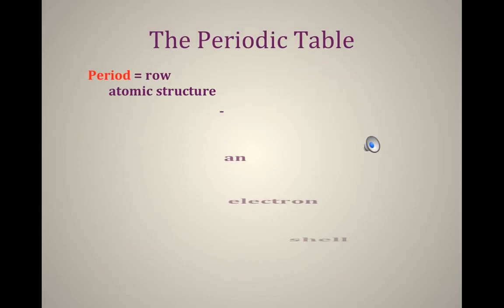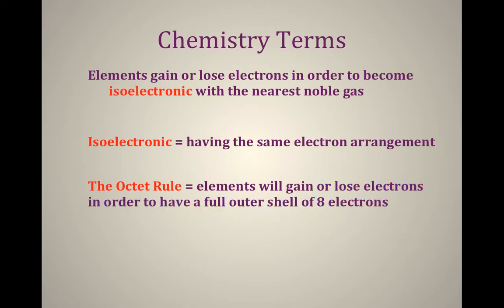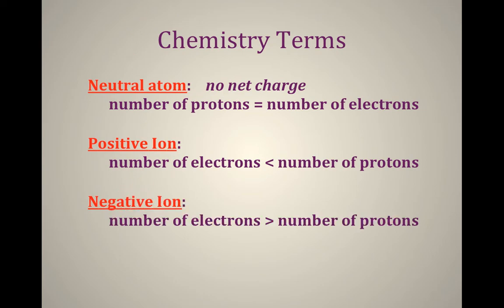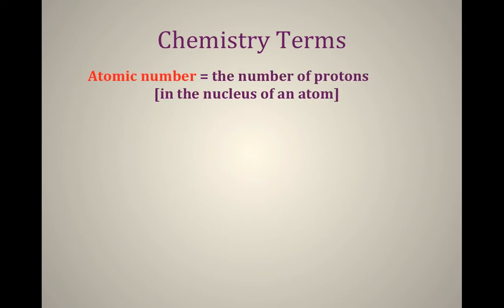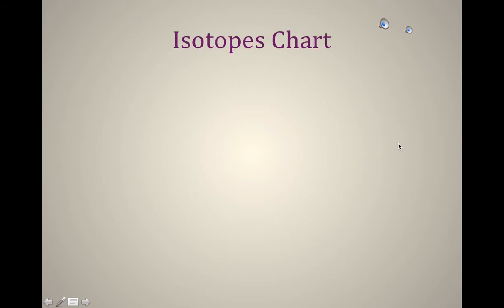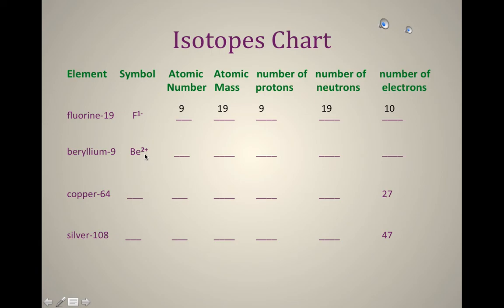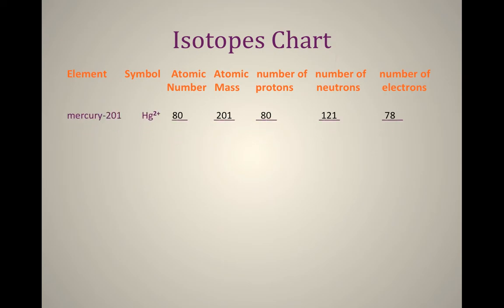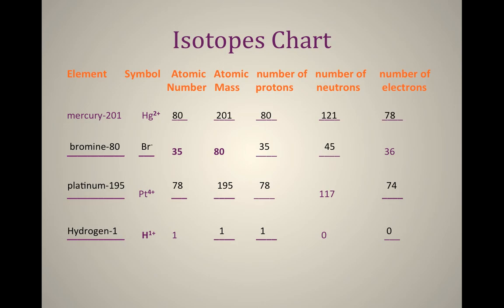Periodic Table Electrons Isotopes notes